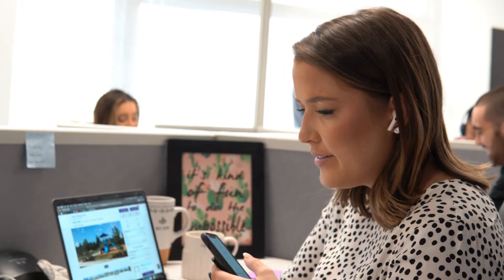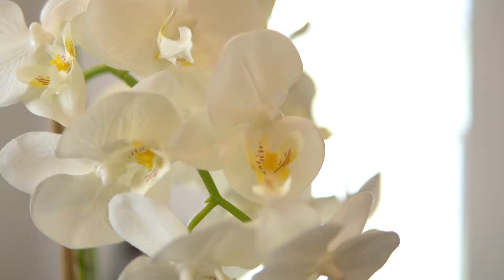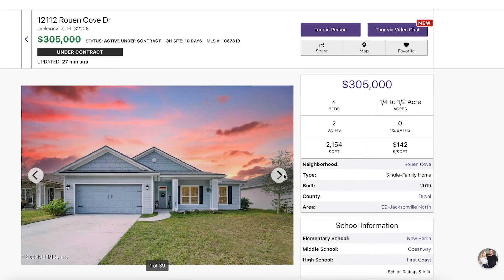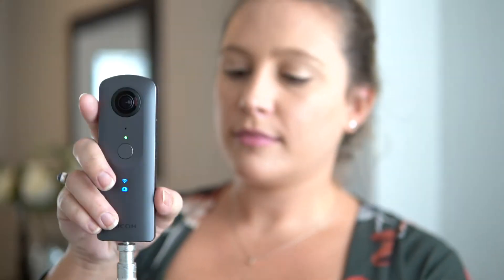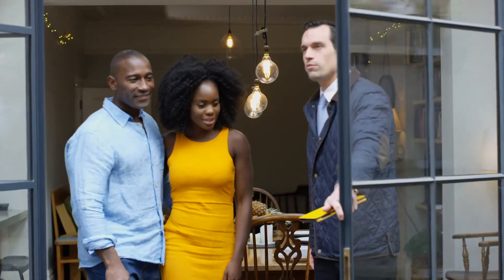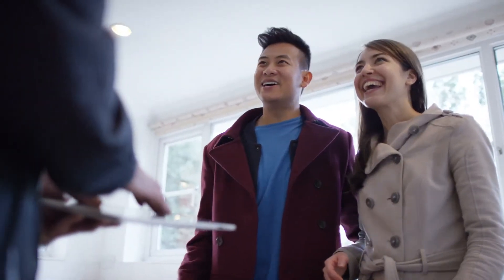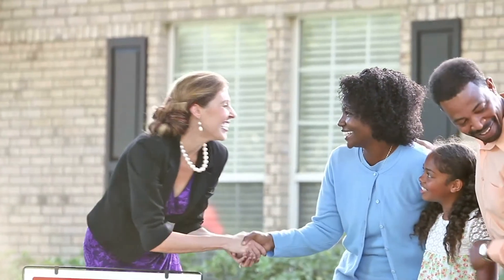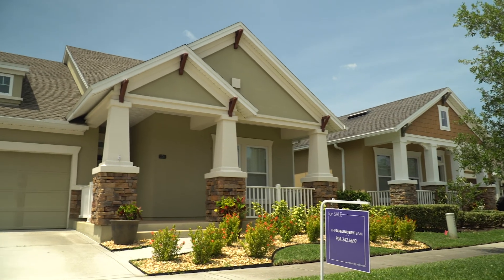Listing Your Home with The DJ & Lindsey Team